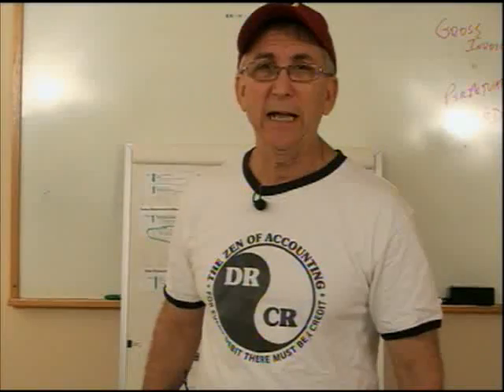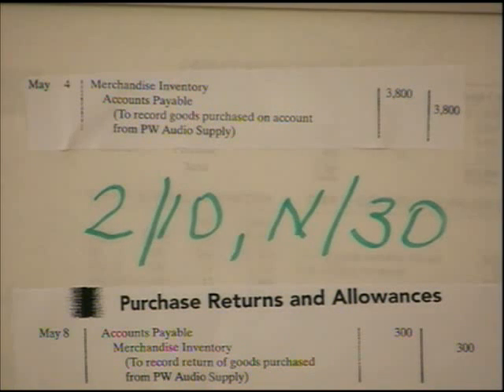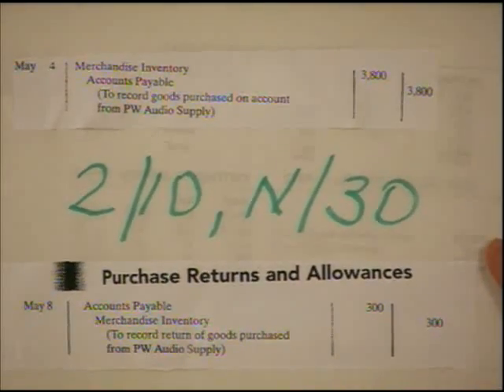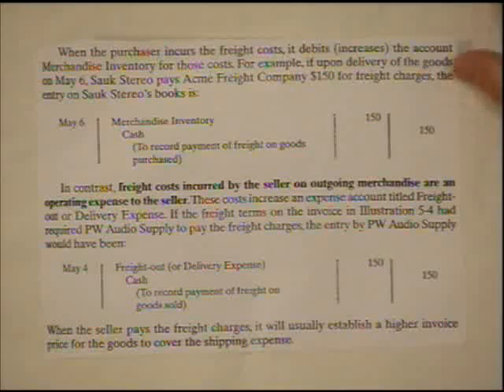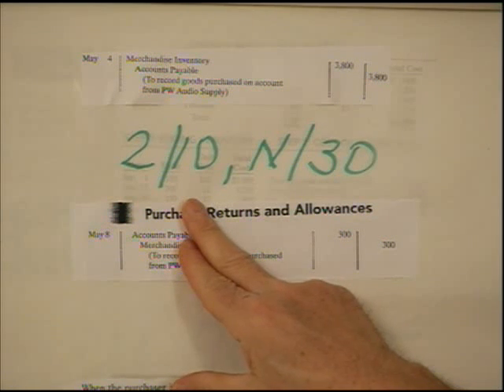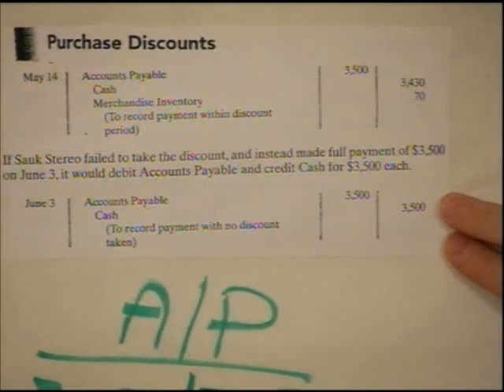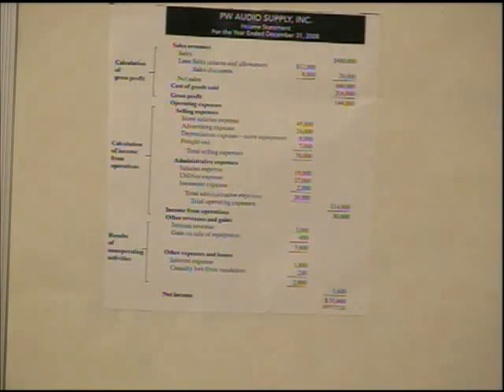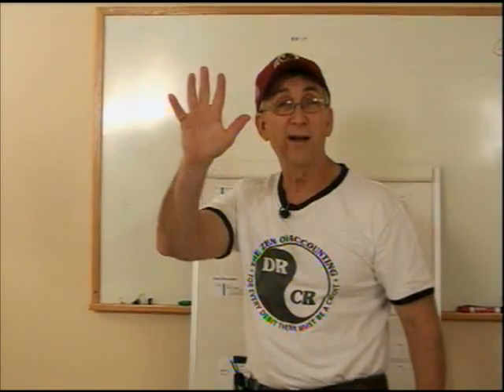Recording Inventory Purchases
Principles of Accounting I, Recording Inventory Purchases, Professor Bruce Fried